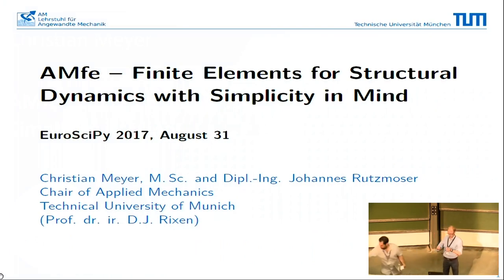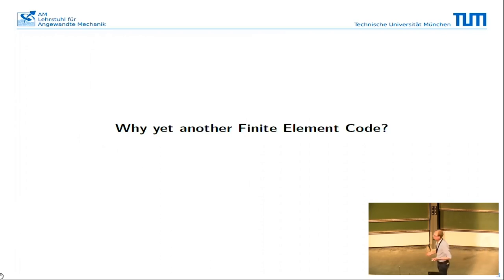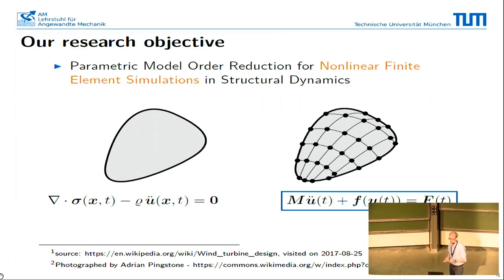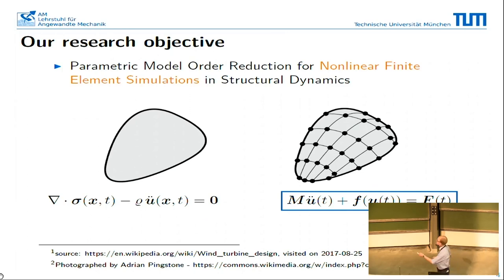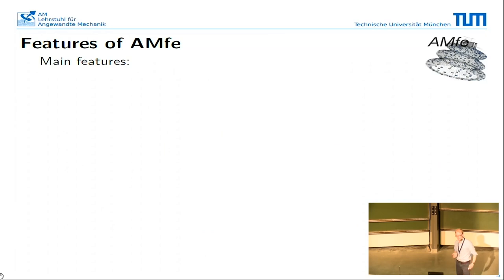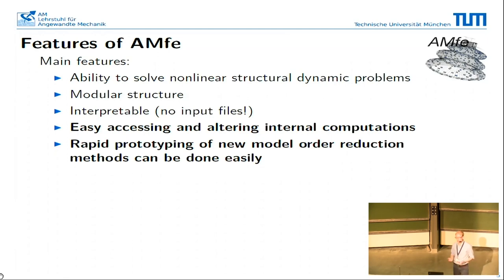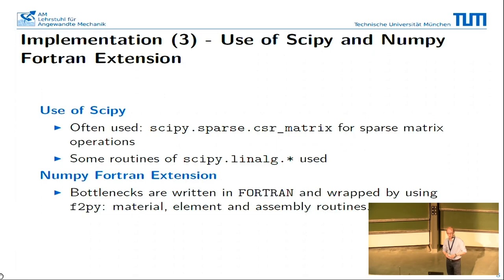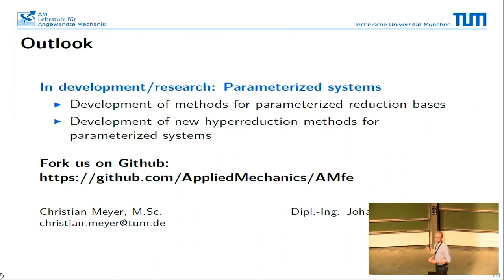EuroSciPy 2017: AMfe - Finite Elements for Structural Dynamics with Simplicity in Mind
Presenter: Christian Meyer